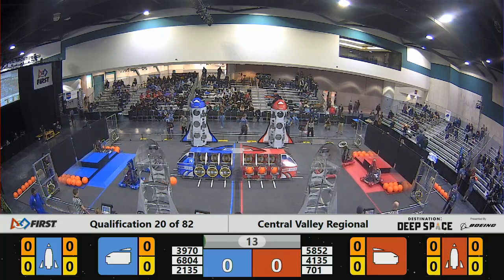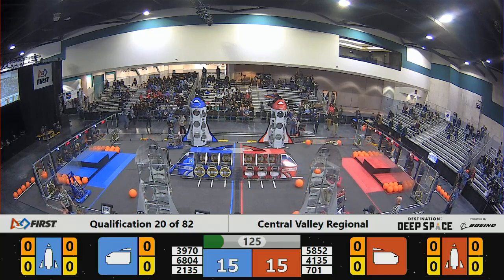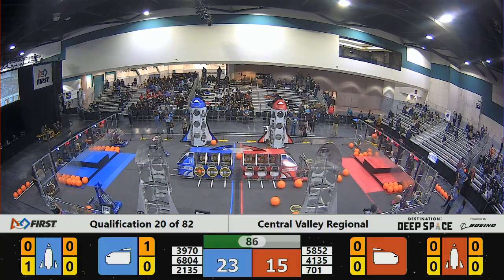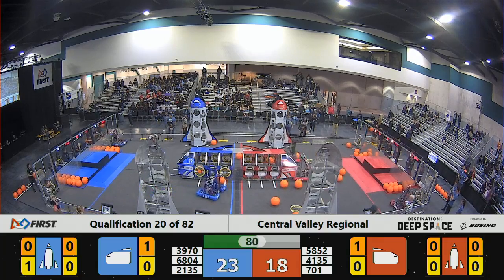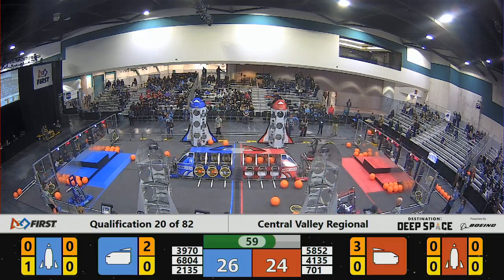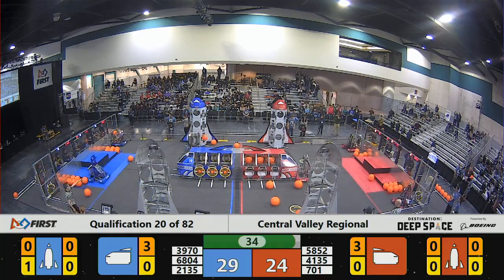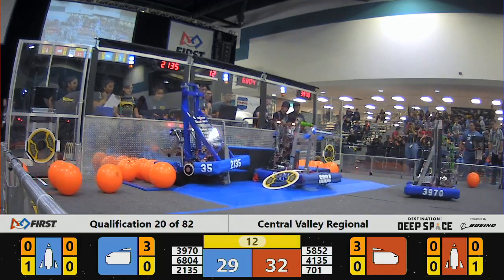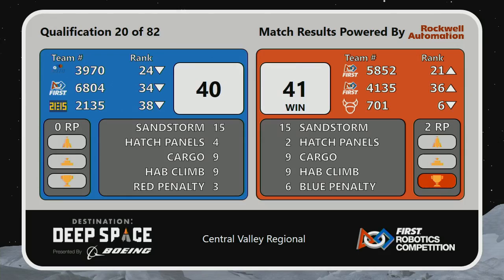Qualification 20 - 2019 Central Valley Regional